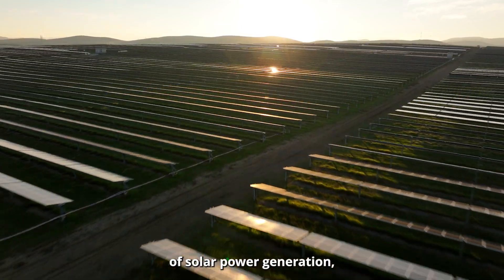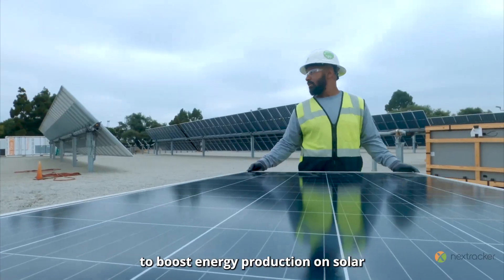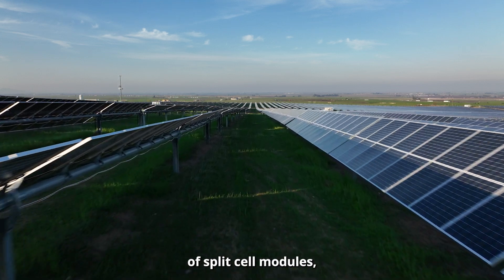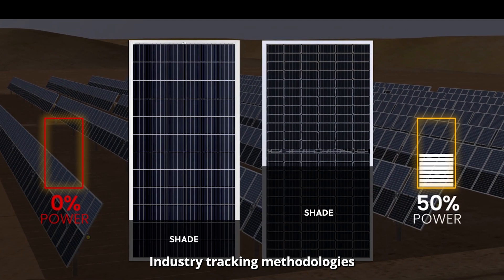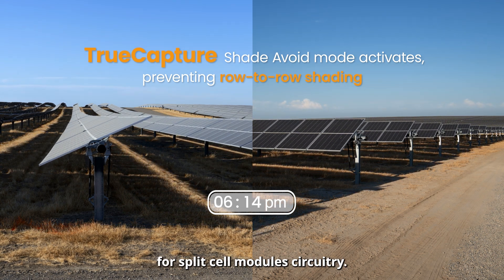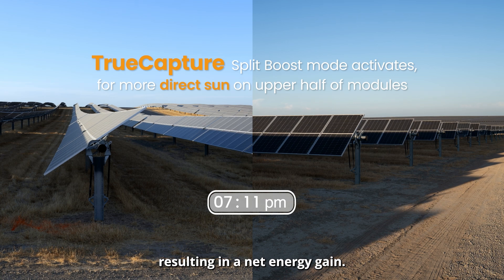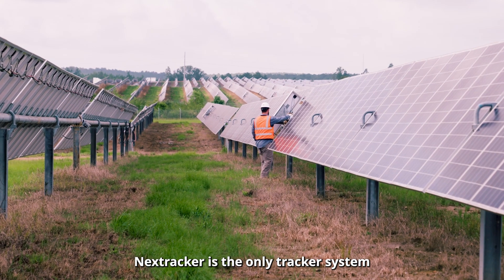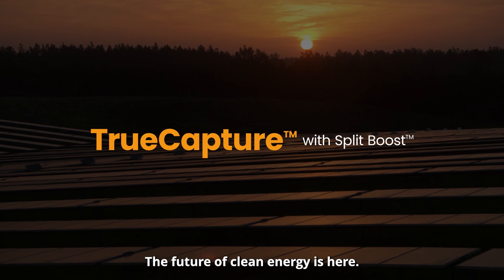TrueCapture Split Boost: Unlock the True Potential of Your Solar Assets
Since 2017, Nextracker’s smart software, TrueCapture, has been orchestrating NX Horizon’s independent tracker rows with unmatched intelligence and precision to boost energy production on solar power plants around the world. It optimizes energy yield for various scenarios such as when clouds cover the sun or tracker rows operate on uneven land. In a class of its own, TrueCapture’s Split Boost feature is a proprietary row-to-row tracking algorithm that helps maximize the energy gain of large-format, split-cell solar modules by:
• Taking advantage of the split-cell modules’ electrical architecture
• Intelligently increasing irradiance on the top half of the modules
• Enhancing energy capture during the early and latter parts of the day

Watch this video of a real project site to see how this actually works. With Nextracker’s Split Boost, unlock the true potential of your solar assets.